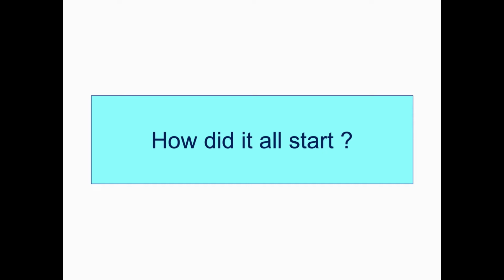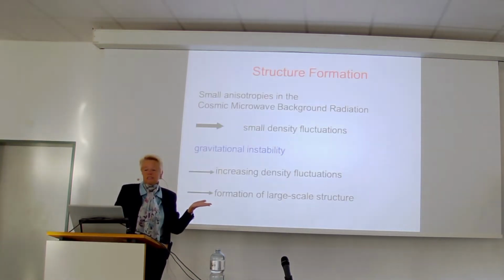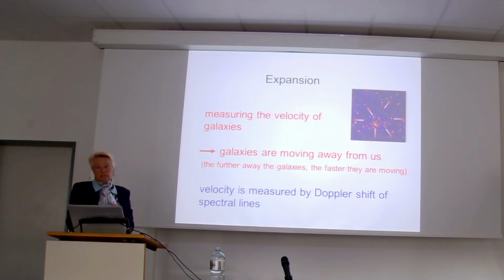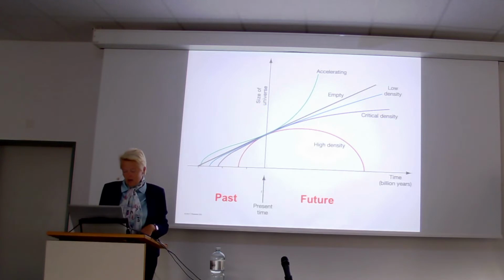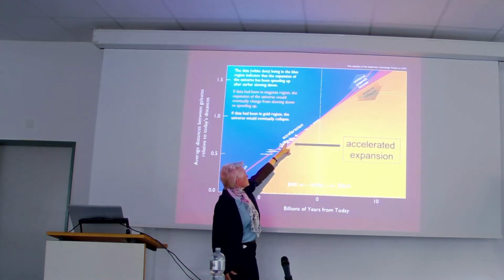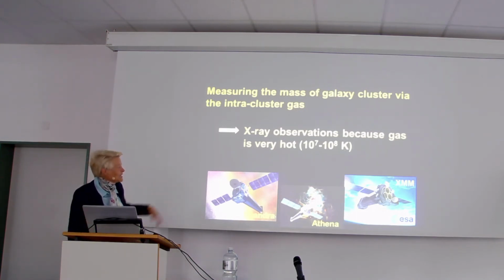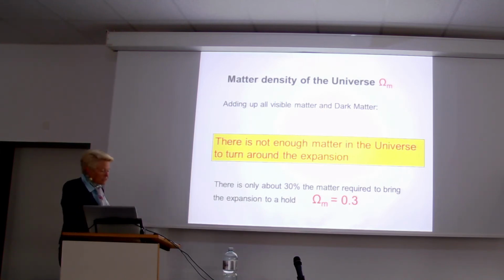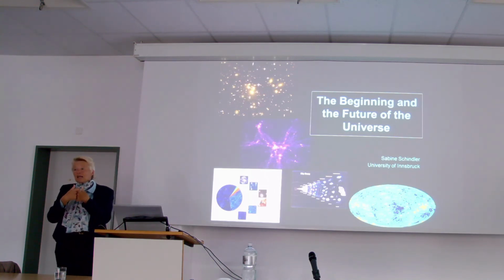The Beginning and the Future of the Universe with Sabine Schindler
Pro ISSI talk

Abstract: The Universe is assumed to have started with a so-called “Big Bang”- a kind of enormous explosion in which particles and energy emerged. Subsequently, the Universe has cooled down and the structures, that we see today, have been forming. There are several independent indications for this being a good model for the Universe. Four of the main observational pilars of this model are presented and explained: Cosmic Microwave Background Radiation as a remnant of the Big Bang, the formation of Large-Scale Structure as traced by the galaxy distribution, the formation of light elements in the early Universe and the expansion of the Universe.

The expansion of the Universe suggests also an interesting question concerning the future of the Universe: Will the Universe expand forever or will it collapse eventually? To answer this question various components of the Universe are discussed, that act in a repelling and attracting way, respectively: Dark Energy and Dark Matter. Measurements using various independent methods show that there is a lot more Dark Matter in the Universe than the well known luminous matter consisting of atoms. But, nevertheless, there is obviously not enough matter in total (Dark Matter plus luminous matter) to stop the expansion. Observations indicate that the repellent component Dark Energy is outbalancing the attracting components, so that we obviously live in a Universe, in which the expansion will not only continue, but the expansion is even accelerating.